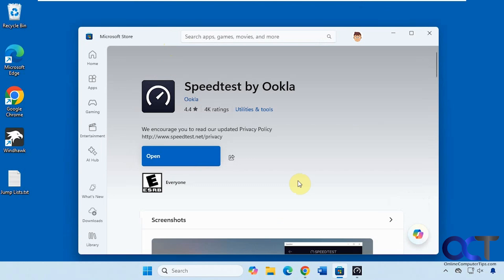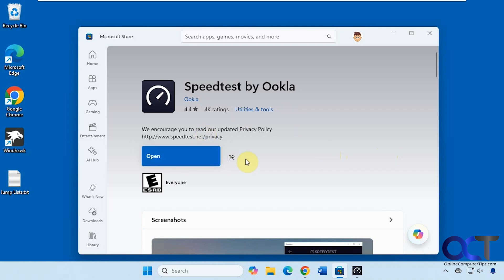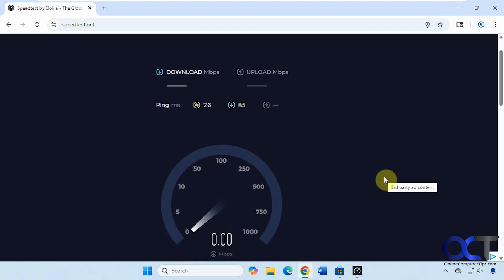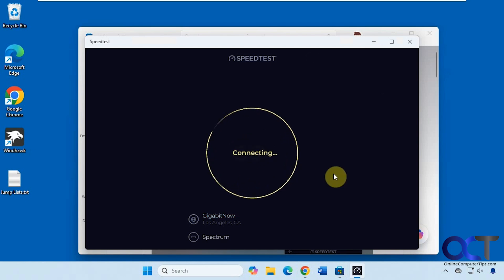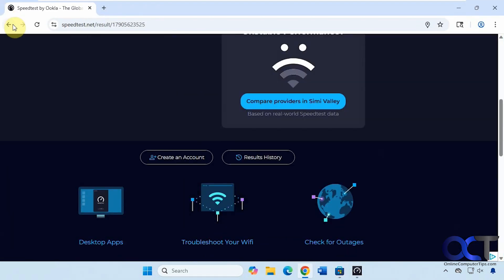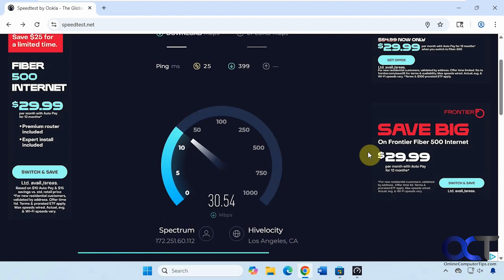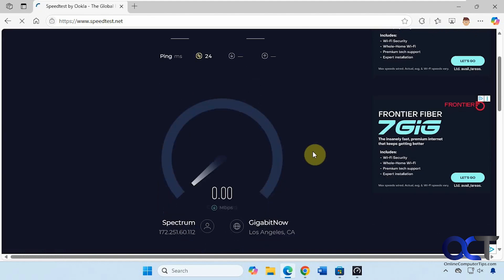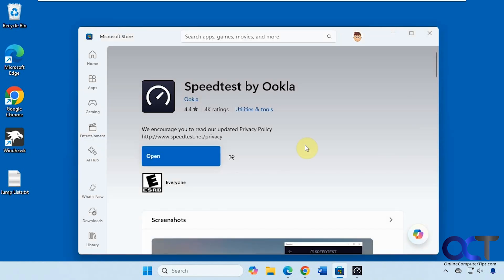The Speedtest by Ookla Desktop Internet Speed Test App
If you are the type who likes to check the speed of your internet connection, you may be using one of the more popular websites such as speedtest.net to do so. The problem with using a web browser to check your internet speed is that you may not get accurate results or get different results depending on your browser and things like add-ons and extensions. Speedtest has a desktop app you can install so you can get a more accurate speed result without using a web browser.

You can also try the Speedtest CLI (Command Line Interface).